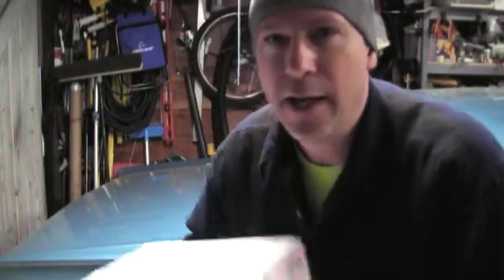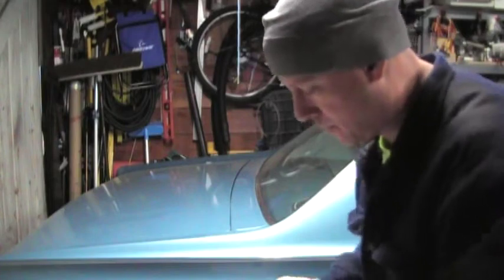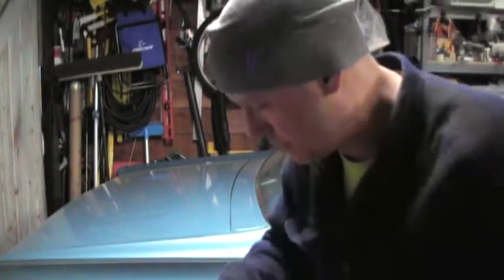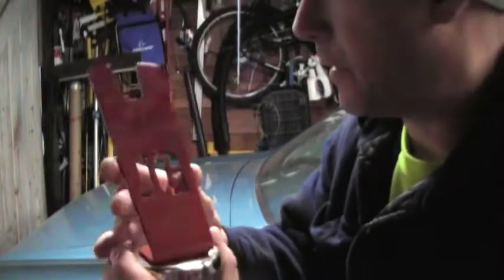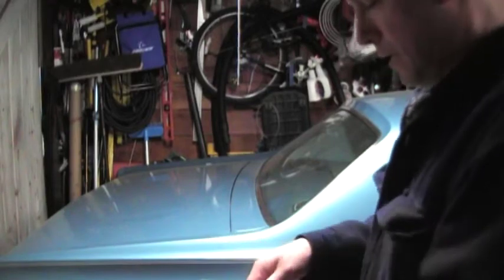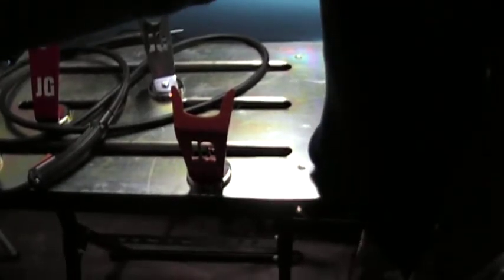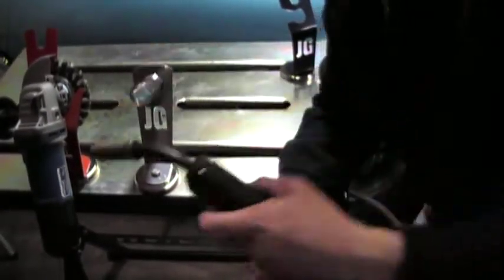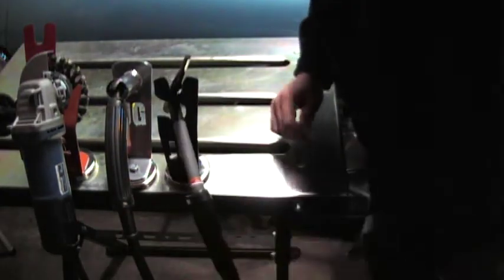Tool Holders from Jimbo's Garage.......made in USA Too!!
Got all four tool holders from Jimbo's Garage. you will be looking at them with me for the first time. they look to be Quality and very, functional I can't wait to use them! Be sure to check them out on his website.